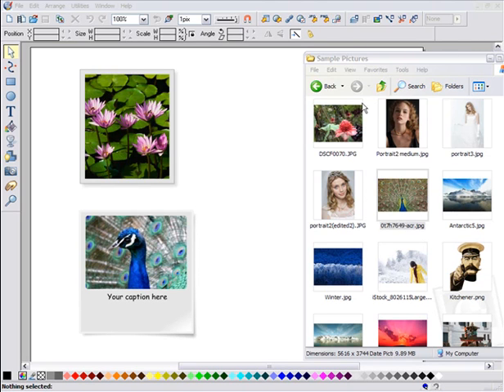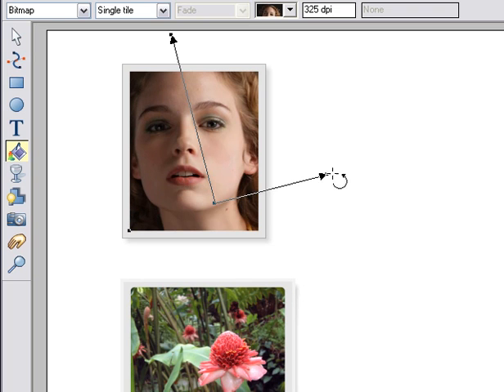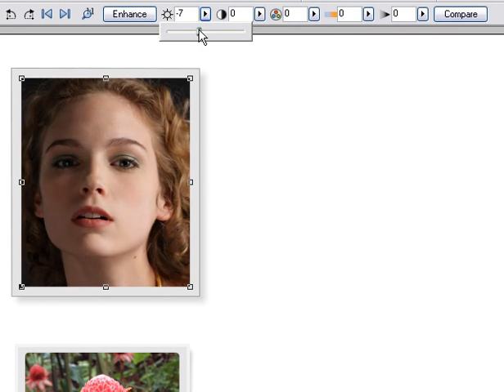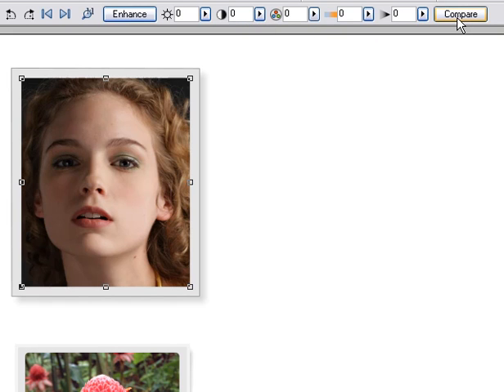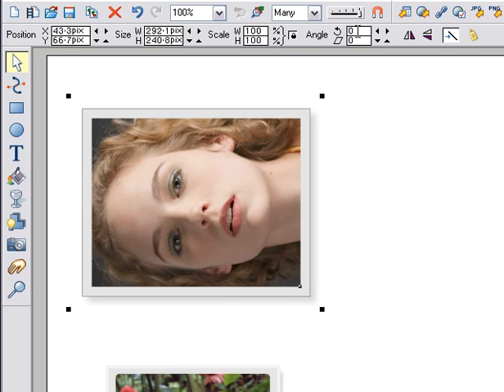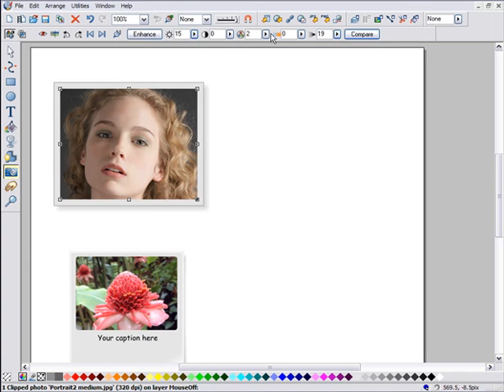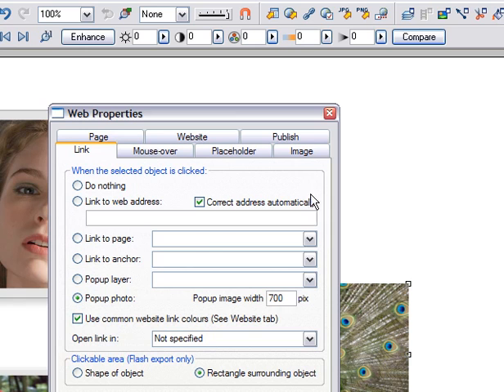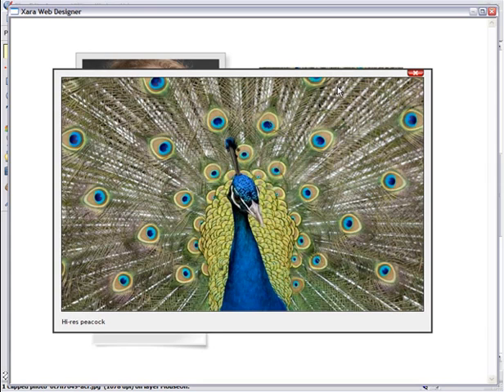Photo Features in Xara Designer Titles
Demo of Xara Web Designer photo features and the photo tool.